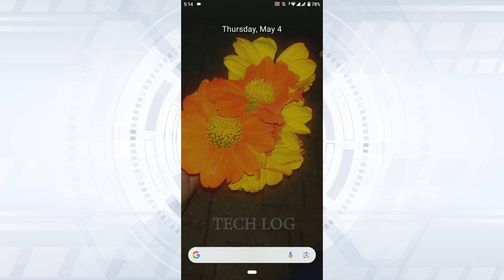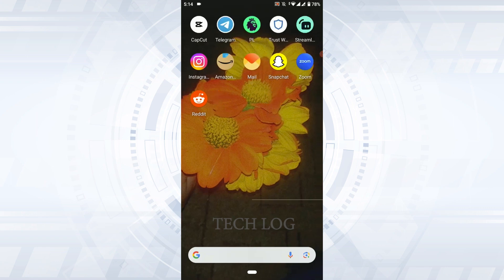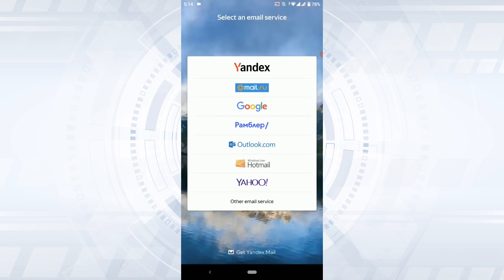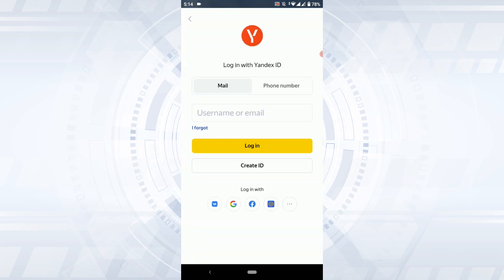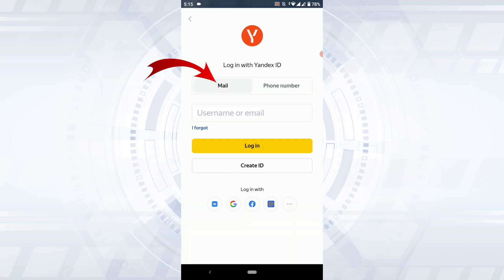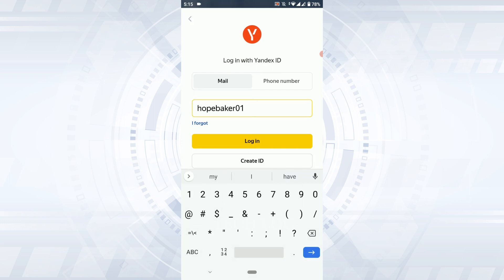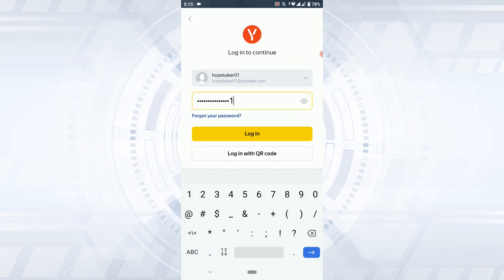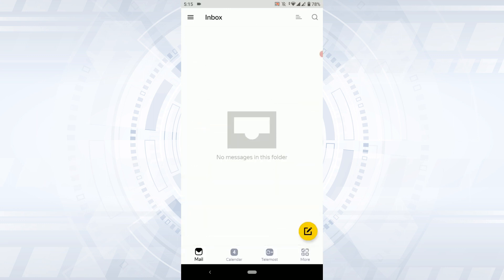Yandex Mail Login | Yandex Mail App Login Guide | Yandex Mail Account Sign In 2023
Watch this tutorial video for the steps to login Yandex Mail account.

Tech Log.